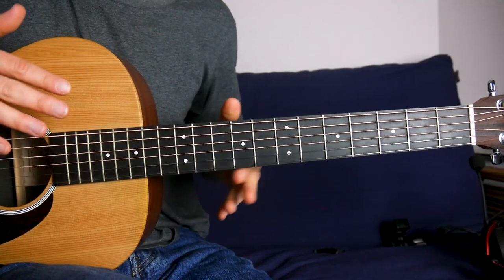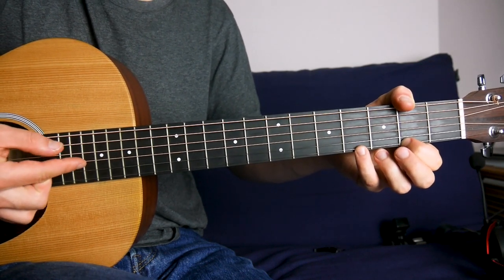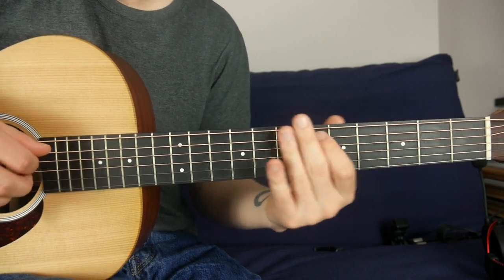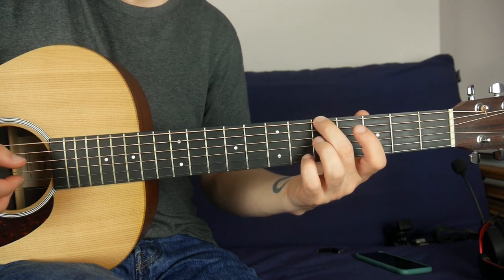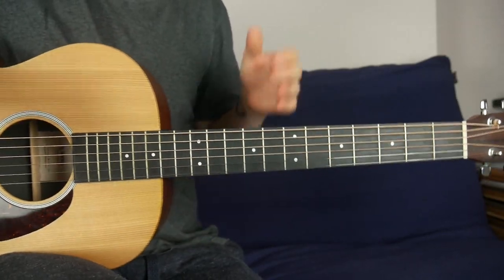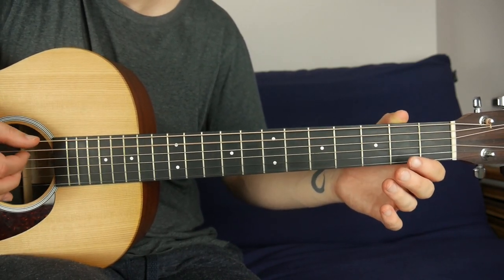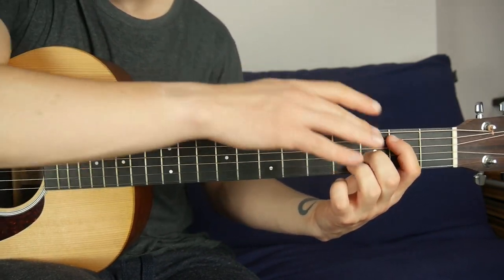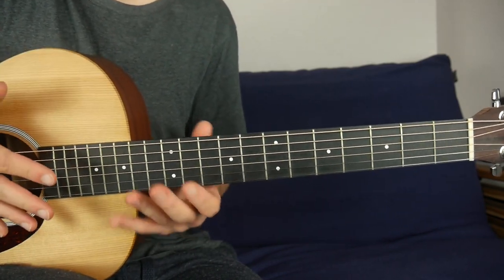Learn to Play - Ivy (Taylor Swift) - Fingerstyle Guitar Tutorial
As requested here is a tutorial for my arrangement of Ivy! It's in open D tuning: D A D F# A D.

-Demo 0:00
-Tuning/Setup 0:50
-Verse part 1 2:00
-Verse part 2 9:20
-Pre Chorus 11:22
-Chrous part 1 18:49
-Chorus part 2 26:35
-Ending 30:42

Gear:

Main Mics ➤
Camera Mic ➤
Audio Editing ➤
Video Editing ➤
Midi Keyboard ➤